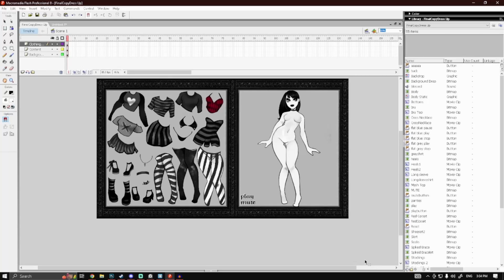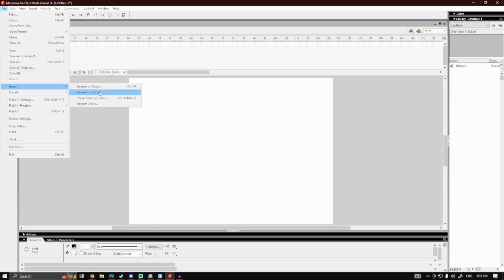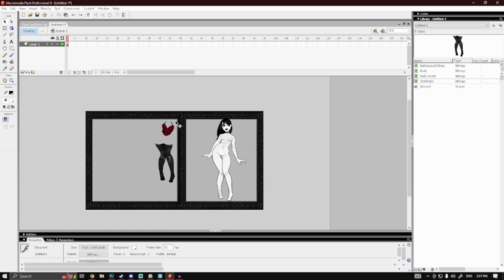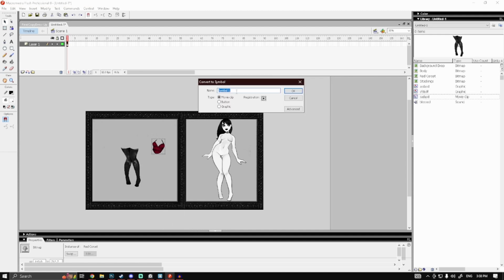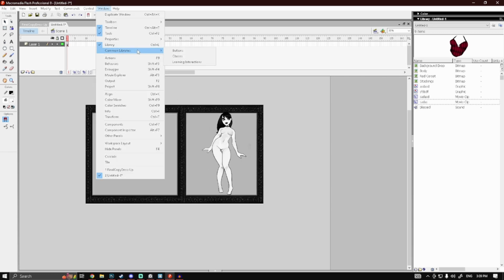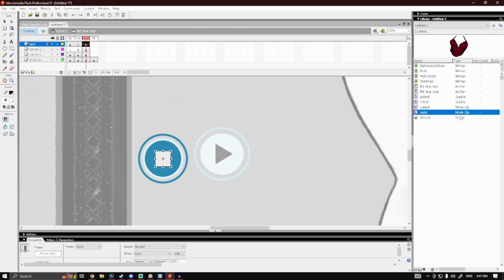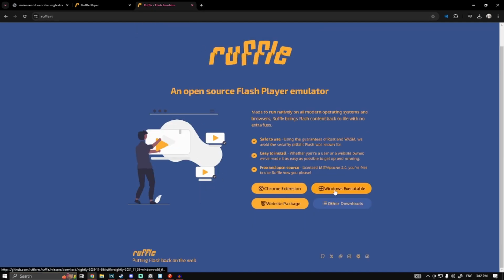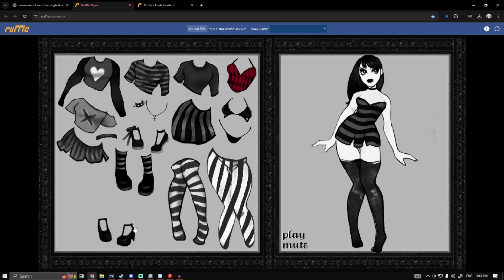Macromedia Flash: Drag & Drop Dress Up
Quick breakdown on how I made this mini flash game for myself using my own artwork.
My Neocities website!

MOVEABLE OBJECT CODE - SELECT OBJECT, F9/ACTIONS, COPY AND PASTE:
on (press) {
startDrag ("")
dragging = true
on (release,releaseOutside) {
stopDrag ()
dragging = false